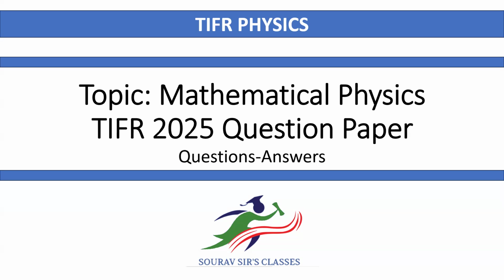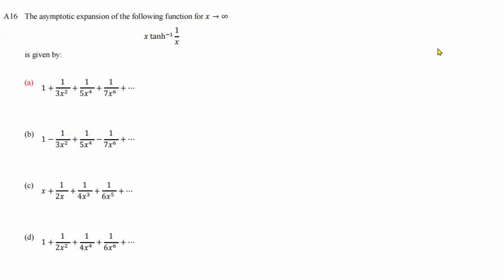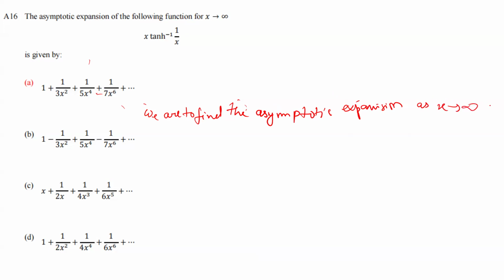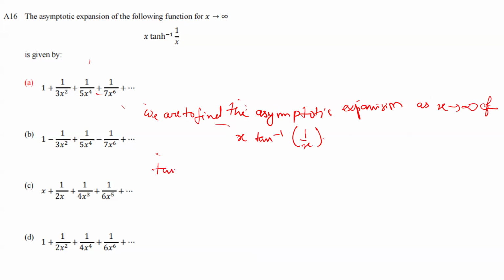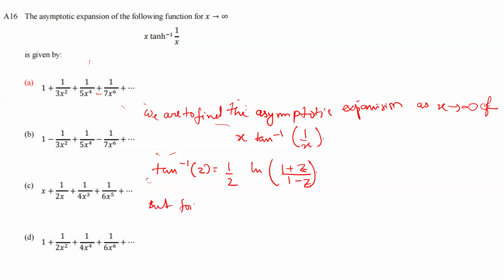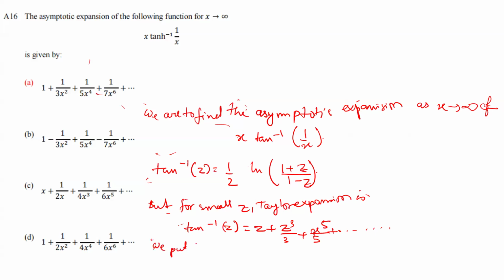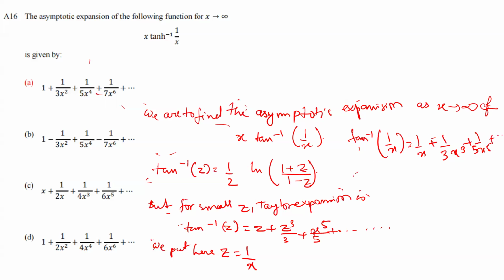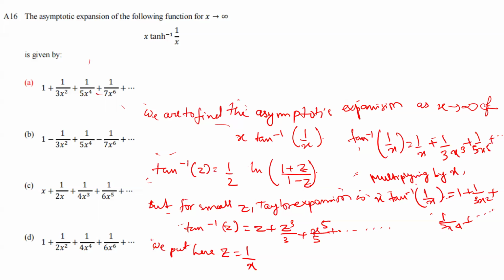TIFR Mathematical Physics A16 Solved | Step by Step Solution for TIFR 2027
This video presents a complete and in-depth solution of TIFR Mathematical Physics Question A16 from the TIFR 2025 entrance examination. It has been specially prepared for students who are seriously aiming for TIFR 2027 and want to build strong fundamentals in Mathematical Physics through systematic learning and disciplined practice.

In this lecture, each step of the problem is explained in a clear, structured, and logical manner. Instead of jumping directly to the final answer, the entire reasoning process is discussed in detail so that students understand not only what to do, but also why each step is necessary. This approach helps learners develop analytical thinking, which is essential for cracking competitive research entrance examinations.

Mathematical Physics plays a crucial role in the TIFR entrance exam. Many students find this section challenging because it requires the application of advanced mathematical techniques to physical problems. This video bridges that gap by connecting theory with practical problem solving. Complex expressions, transformations, and derivations are simplified so that students from diverse academic backgrounds can follow easily.

This session focuses on developing problem-solving discipline, accuracy, and speed. Special emphasis is given to identifying key information from the question, choosing the correct method, and avoiding unnecessary calculations. Common mistakes that students usually commit in exams are highlighted and corrected during the explanation.

Major learning outcomes from this lecture include:
Understanding mathematical modeling in physics
Applying analytical techniques correctly
Handling advanced equations confidently
Developing logical solution flow
Improving exam-time decision making
Strengthening conceptual clarity
Enhancing numerical and analytical accuracy

This lecture is highly beneficial for aspirants preparing for:
TIFR 2027 Integrated PhD
TIFR PhD Entrance
IISc Bangalore Entrance
JEST Examination
MSc and PhD Entrance Exams
National and International Research Programs

Students preparing for research-oriented careers must focus on deep conceptual understanding rather than rote learning. This video promotes that learning culture by emphasizing reasoning, derivation, and interpretation of results.

At Dr. Sourav Sir’s Classes, our teaching philosophy is centered on long-term academic excellence. We focus on building strong foundations from basic principles and gradually moving towards advanced-level applications. Each topic is covered in a progressive manner so that students gain confidence at every stage of preparation.

Our training program includes:
Complete and updated syllabus coverage
Detailed lecture notes
Previous year question discussions
Advanced problem-solving workshops
Regular mock tests
Personal mentoring
Doubt-clearing sessions
Performance tracking

We guide students step by step from beginner level to research-level competence. Our students are trained not only to clear entrance exams but also to succeed in higher academic research programs.

If you are planning to prepare seriously for TIFR 2027, this video should be included in your regular study routine. Watch it attentively, revise the concepts, solve similar problems, and maintain consistency in practice.

Success in competitive examinations like TIFR depends on three major factors:
Regular disciplined practice
Expert academic guidance

This lecture supports all three aspects and helps you move closer to your academic goals.

Our team will guide you regarding course structure, study plans, batch schedules, and personalized mentoring options.

Your dedication today will shape your research career tomorrow. Start preparing with the right approach and expert support.